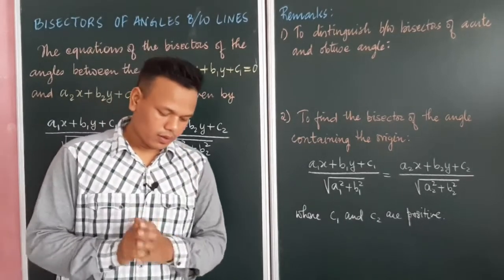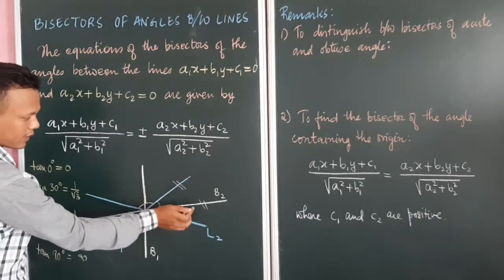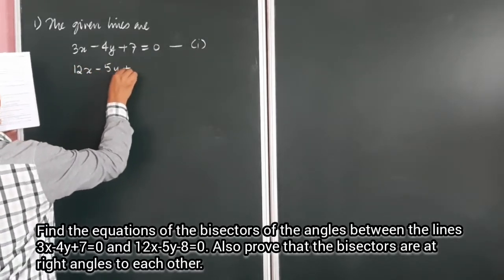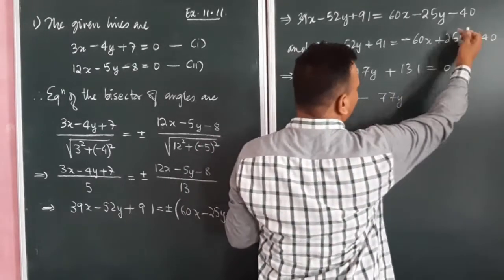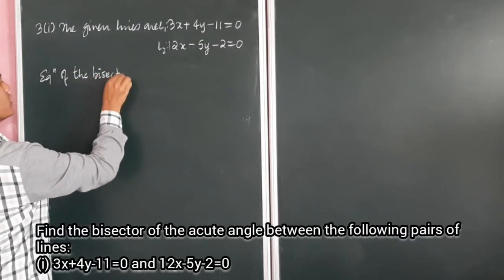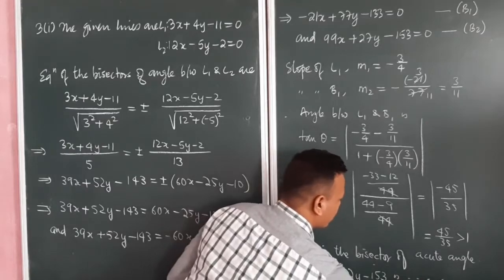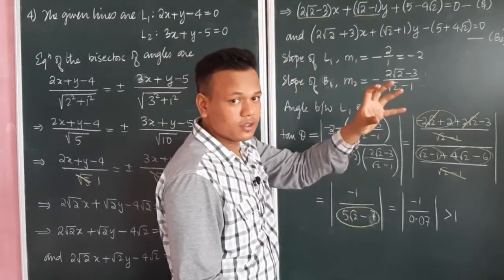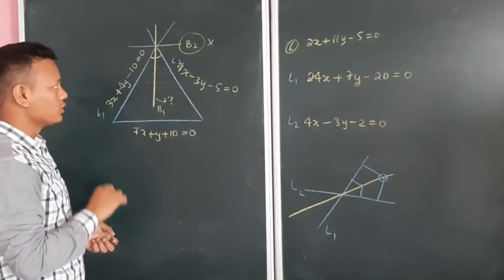Class 11 Bisectors of Angles between two lines